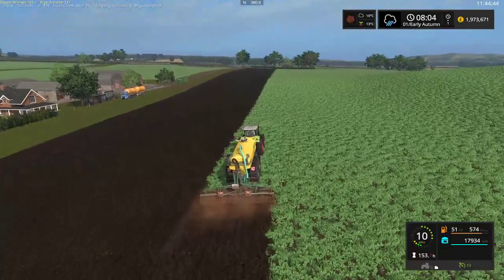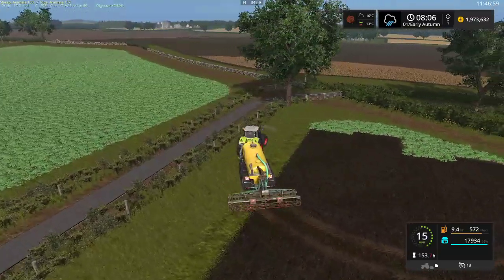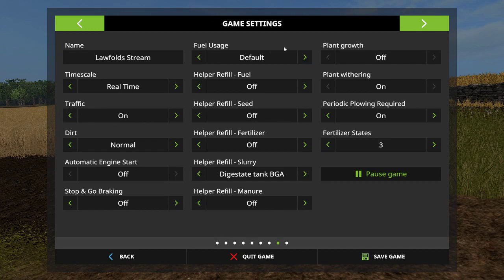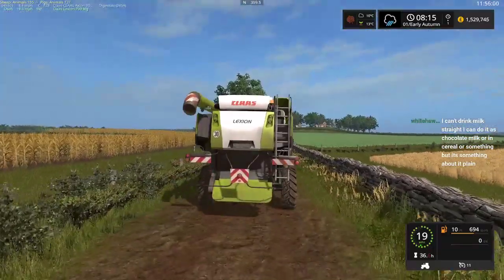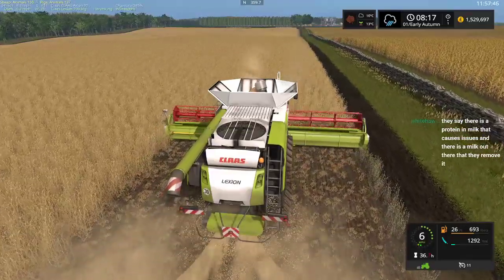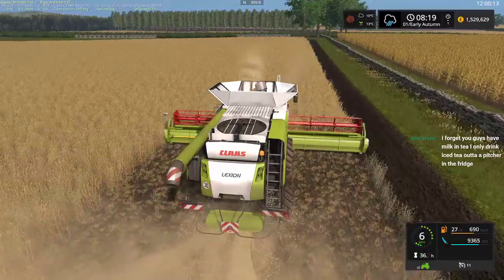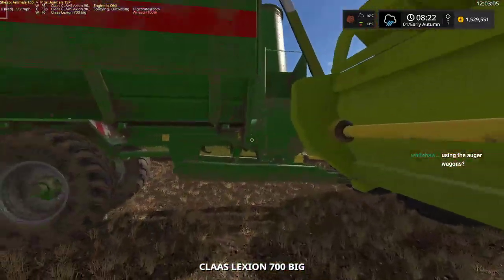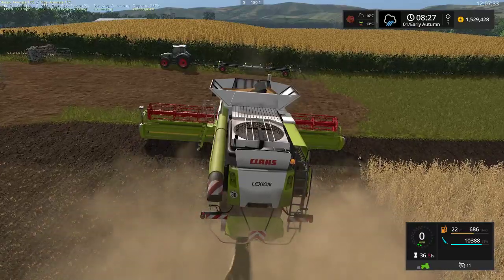Farming Simulator 17: Ep 71e - Lawfolds, Aberdeenshire